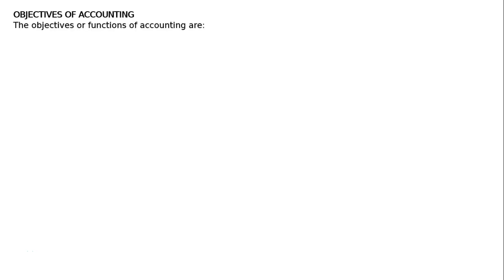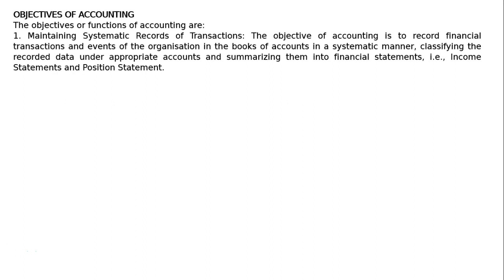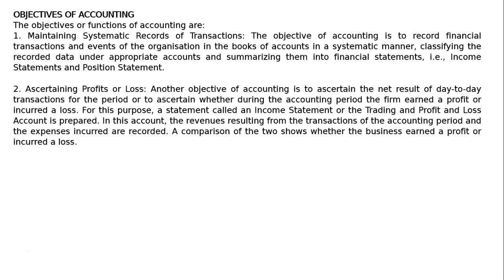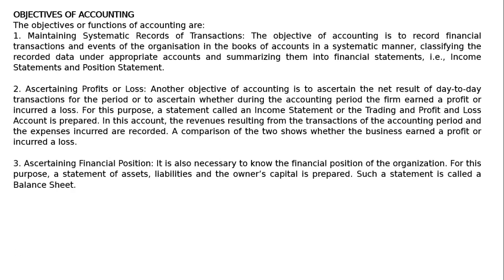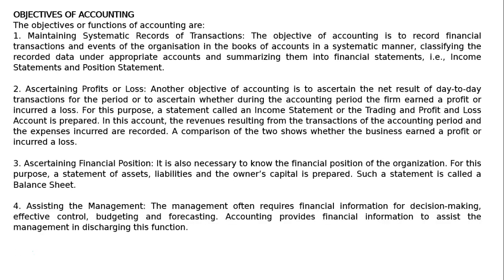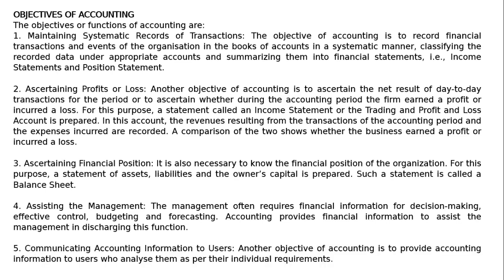OBJECTIVES OF ACCOUNTING